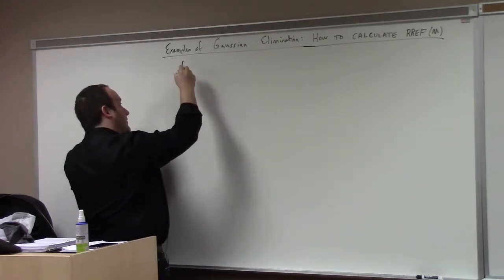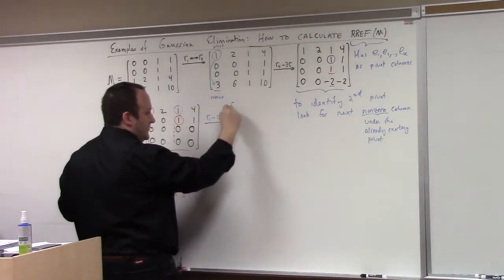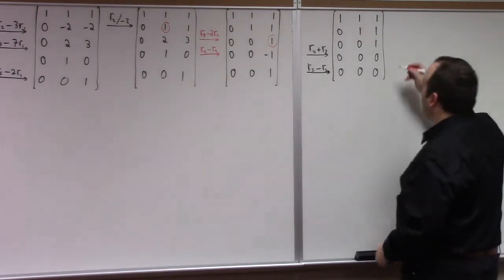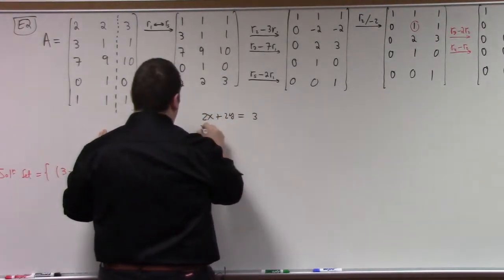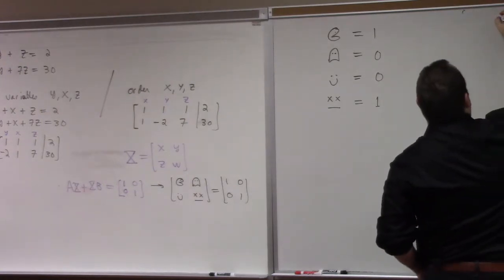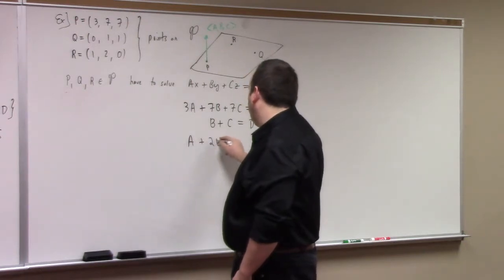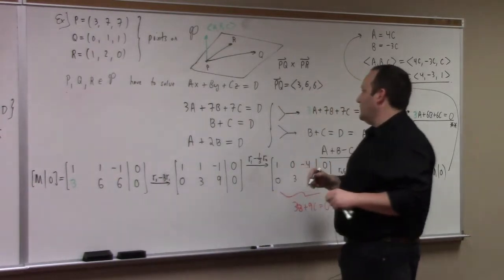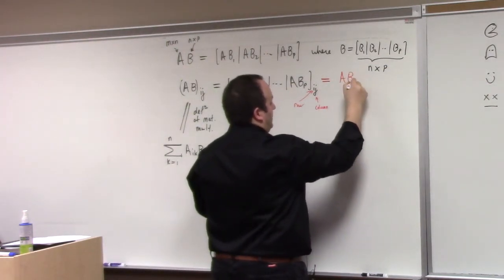Linear Algebra: help session on row reduction, 2-1-18, part 1